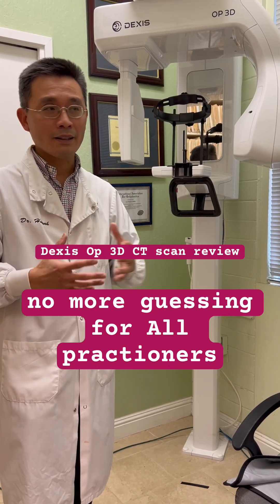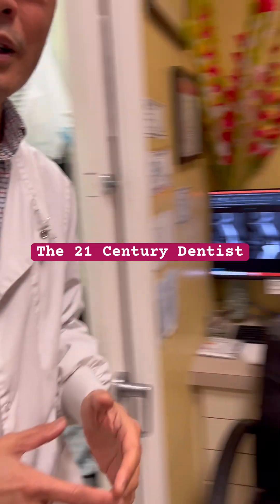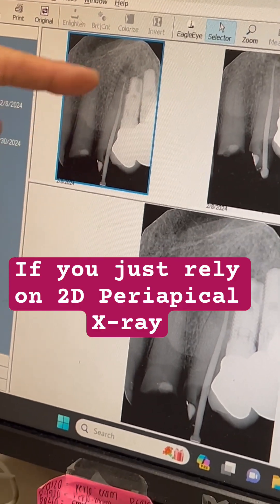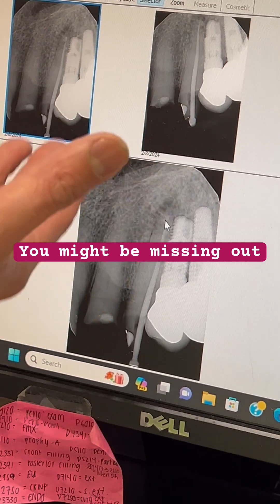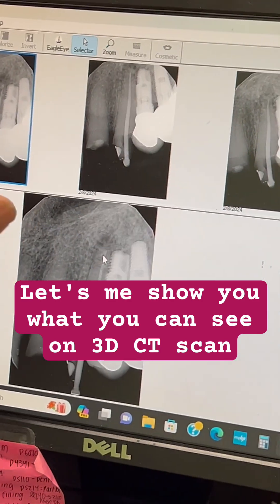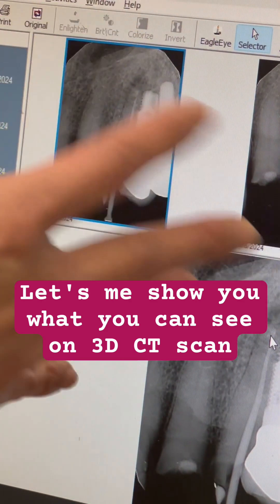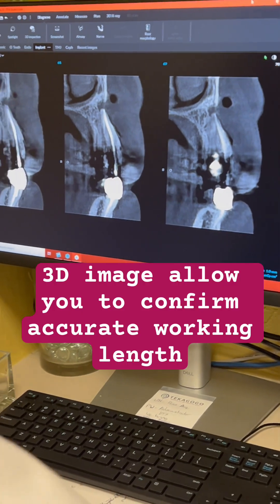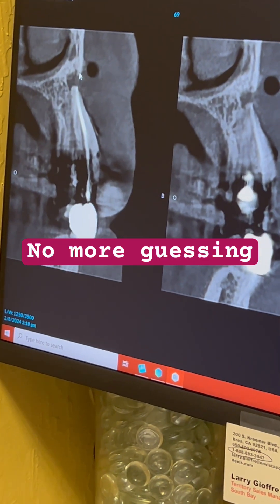No More Guessing ! 3D CT scan for Root Canal Therapy